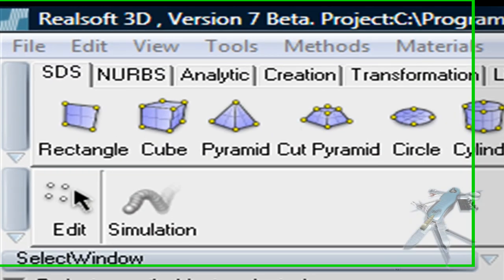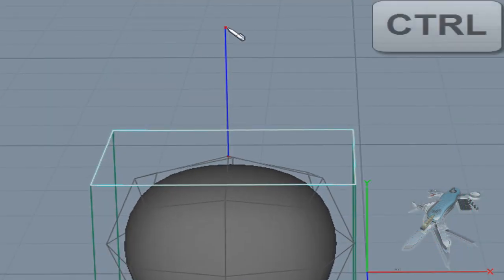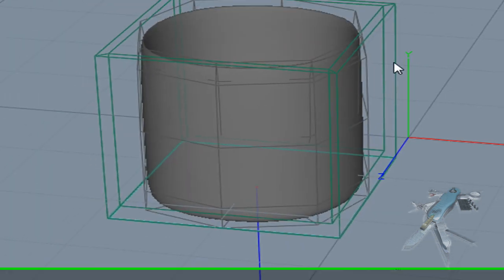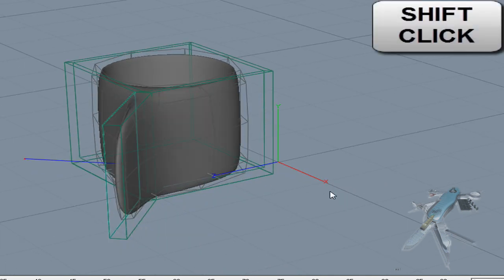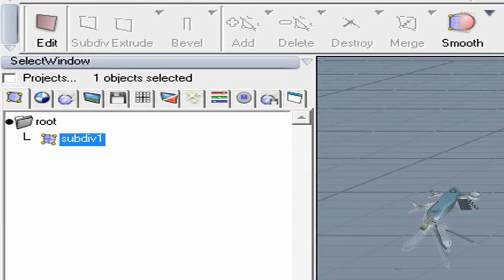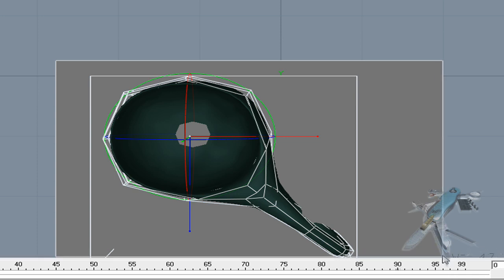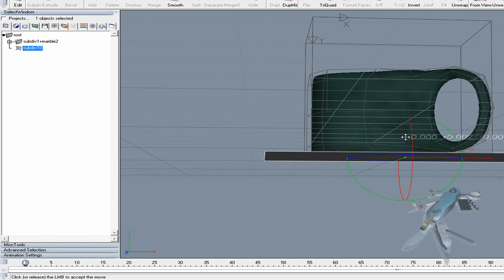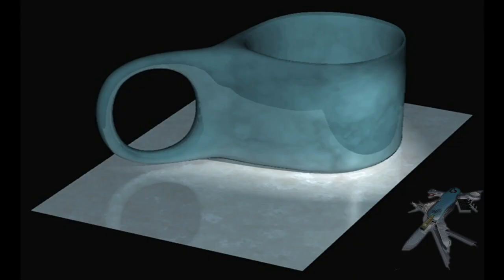realsoft 3d coffee cup tutorial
Realsoft 3D tutorial, to make a coffee cup. Demonstrating subdivision surface tool set.